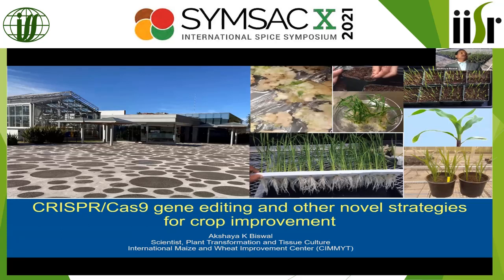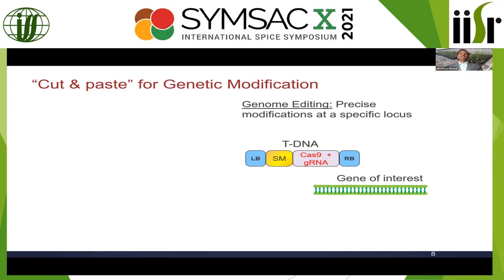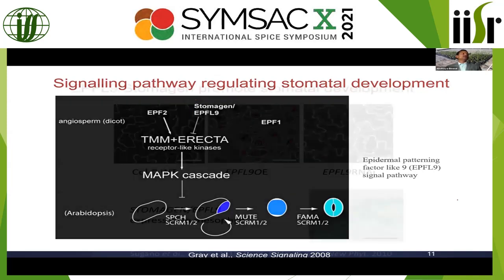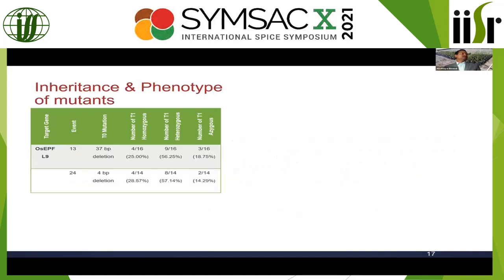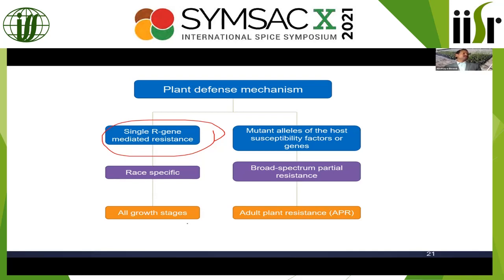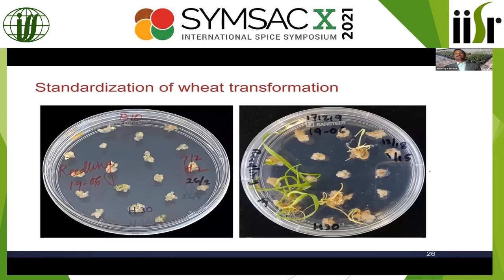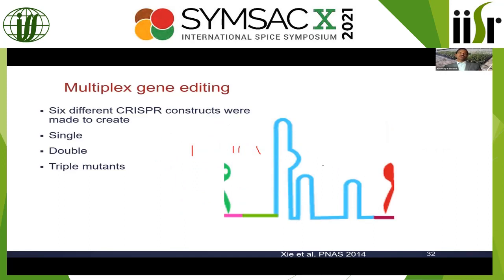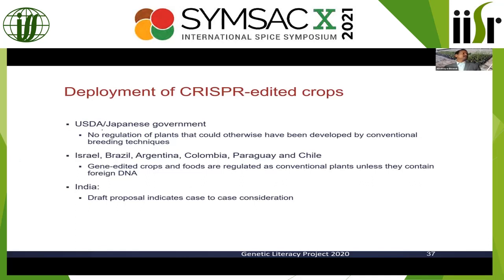CRISPR/Cas9 gene editing and other novel strategies for crop improvement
Dr. Akshaya K. Biswal, Scientist, Plant Transformation and Tissue Culture, International Maize and Wheat Improvement Center (CIMMYT), Texcoco, México speaks about novel strategies for crop improvement including gene editing.